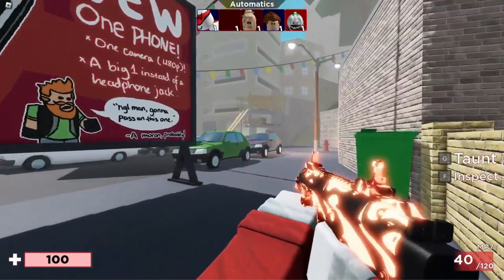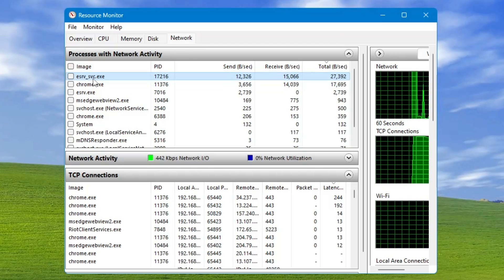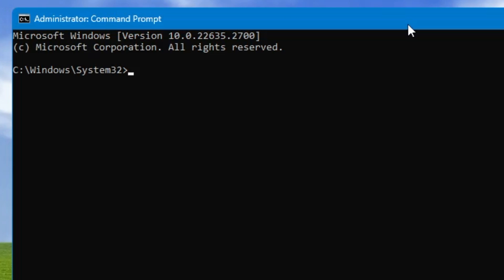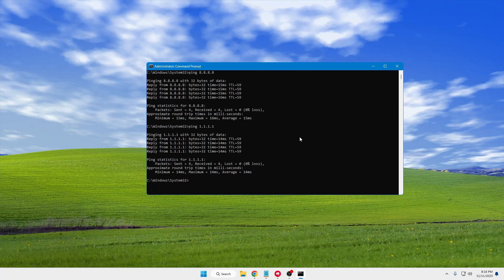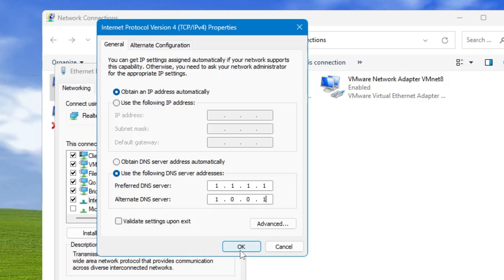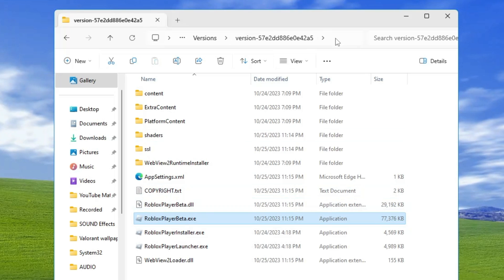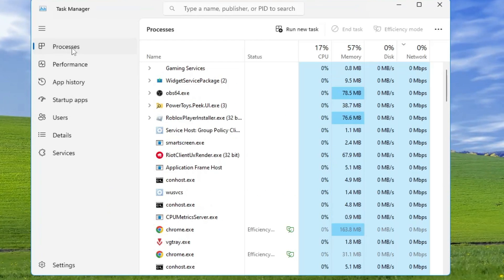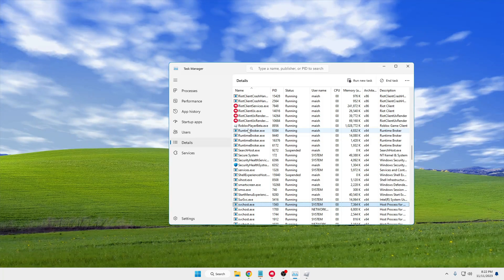How to Get Better PING in ROBLOX (5 Best Tricks) 2023* | Lower PING in Roblox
These 5 simple tricks will surely reduce the high ping problem in the Roblox game while playing on Windows 10 and 11.

Google DNS
Preferred DNS - 8.8.8.8
Alternate DNS - 8.8.4.4

Cloudflare DNS
Preferred DNS - 1.1.1.1
Alternate DNS - 1.0.0.1

CMD Commands
 netsh winsock reset
 ipconfig /flushdns

☑ Watched the video!
☐ Liked?